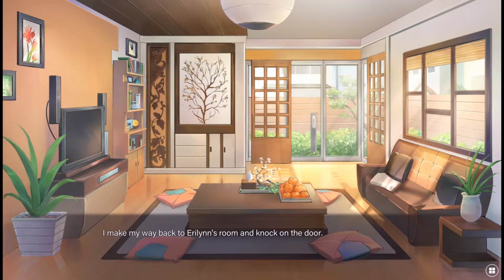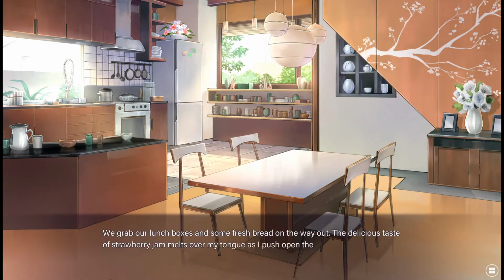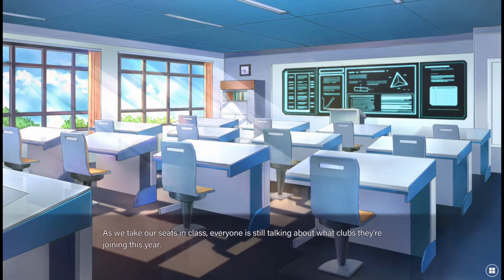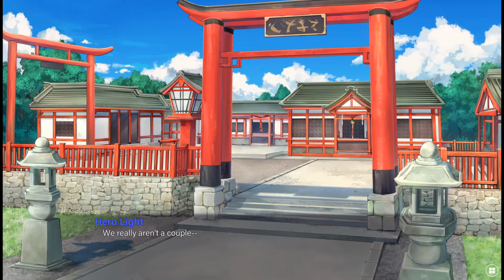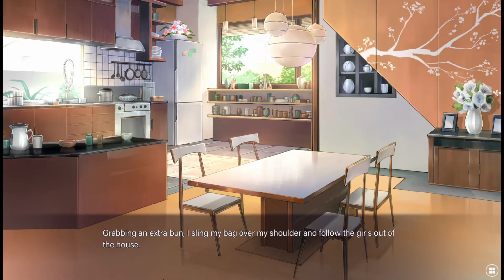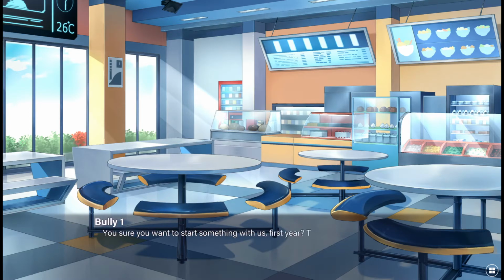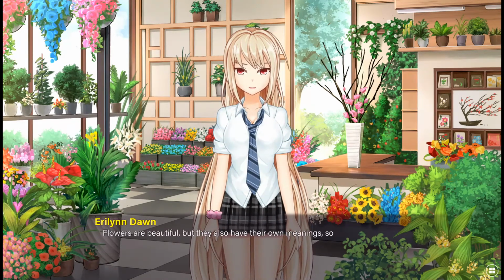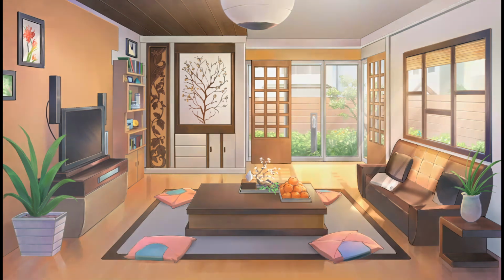Ethereal Enigma (Early Access) - Part 4 Class Representative Election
A few new episodes of this were released in my absence, and in my goal to return to covering VNs, we will be touching off here to see if this one has improved any since I last covered it.

The class needs to decide who to elect as their representative, and two candidates come out as frontrunners, one being Erilynn herself.  While that is brewing, the rest of the characters are looking at class clubs, and since this is still early access, there is nothing to be found here (which is why this video is longer than normal...).  However, you will need to wait to see the vote, which is coming in the next video.